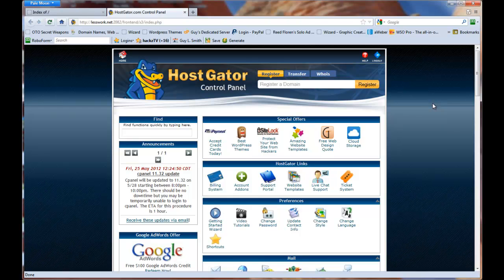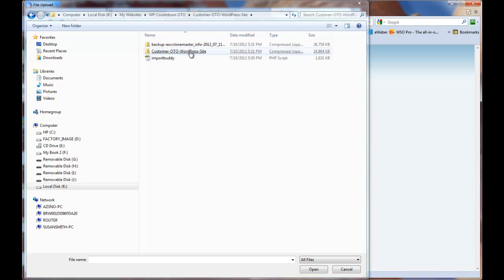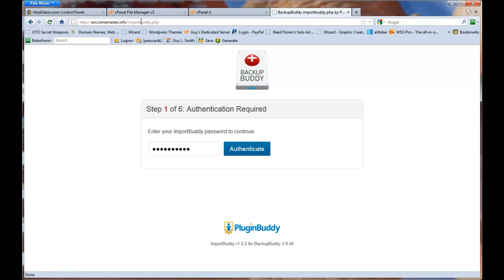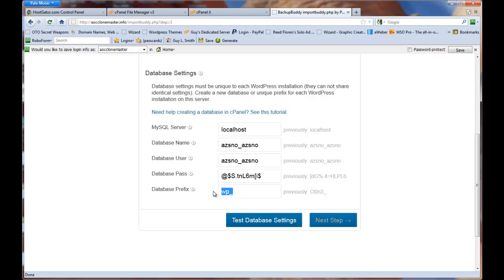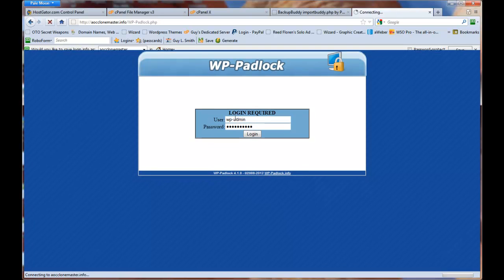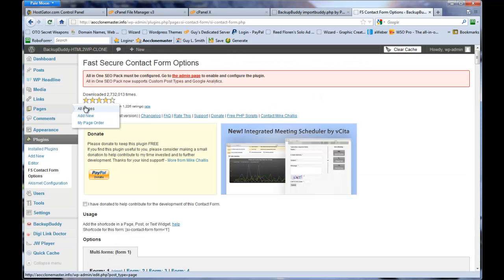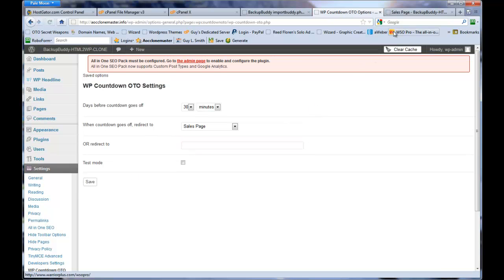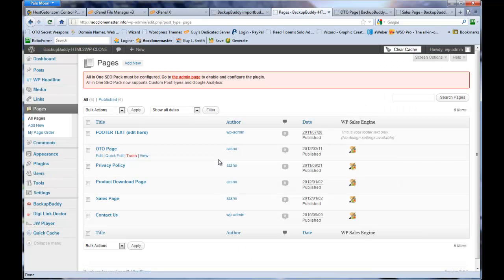Installation Using Backup Buddy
This WordPress plugin allows you to put an OTO offer or a countdown timer in your WordPress pages.

Come join our Facebook community and advertise for free to over 200,000 members!